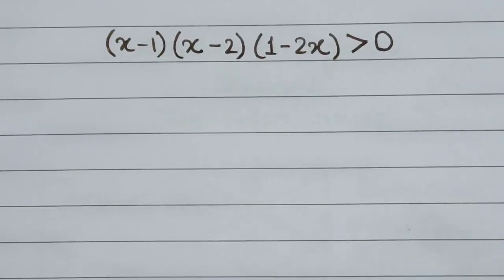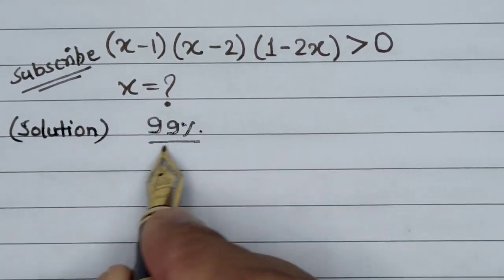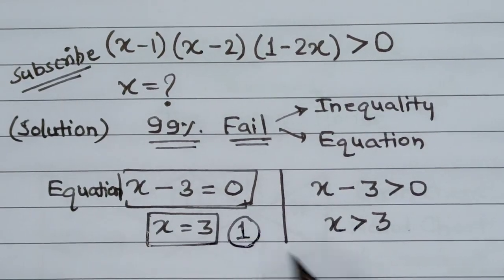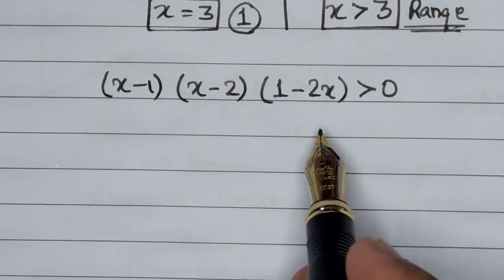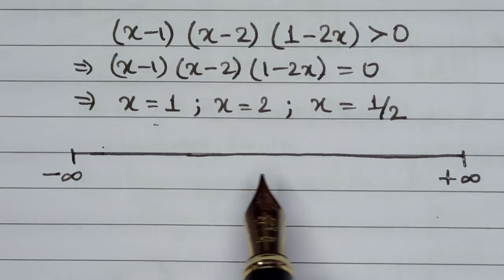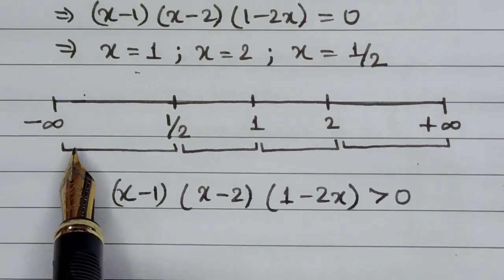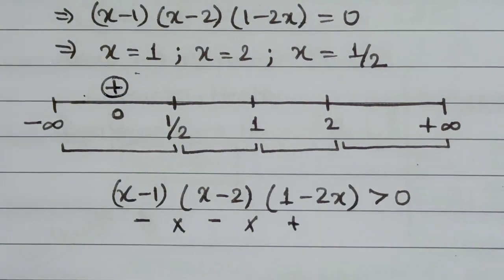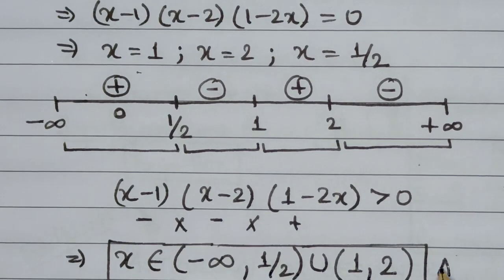Maths Olympiad problem